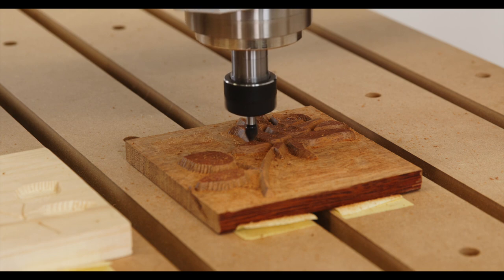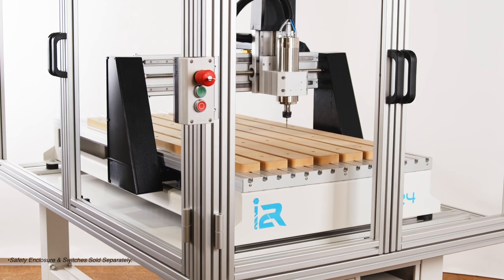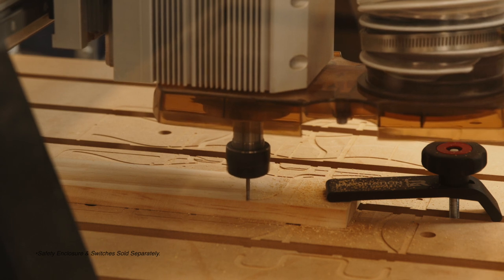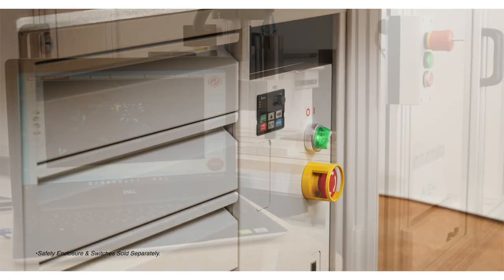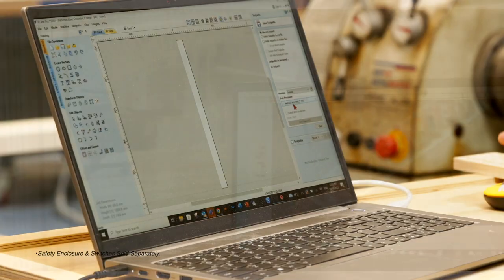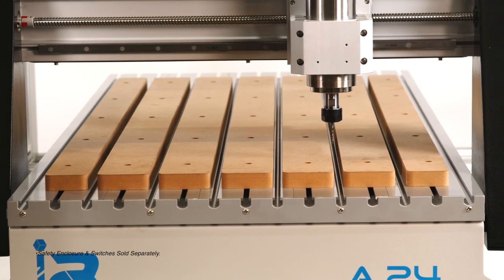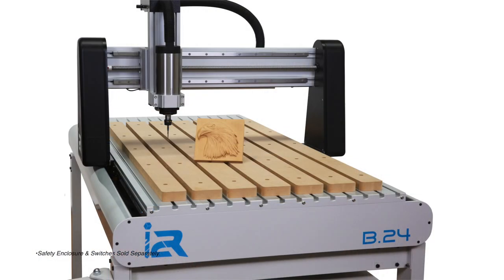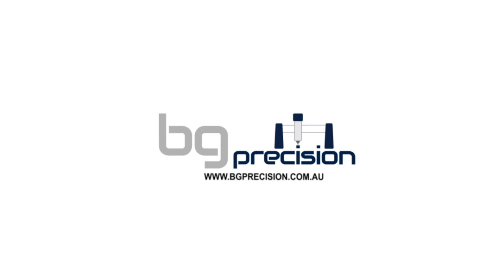Introducing the i2R CNC Router: Your Ultimate Solution for Small Format CNC Machining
ntroducing the i2R CNC range from BG Precision Australia, your ultimate solution for a professional small format CNC Router. This well-balanced machine offers unbeatable power, speed, accuracy, rigidity, size, and affordability, making it the perfect addition to your workshop. Equipped with PC-based UCCNC motion control, the i2R CNC Router is incredibly easy to use and intuitive, making it suitable for home hobbyists, DIY workshops, small businesses, and professionals alike.

Not only is the i2R CNC Router a reliable tool on its own, but it also offers numerous options for additional functionality. Add-ons such as laser attachments, vacuum tables, and a 4th axis kit can be added when you're ready to take your machining to the next level. The i2R CNC Router is capable of machining all woods, most plastics, and the correct grades of brass and aluminum, providing you with the versatility to take on a wide range of projects.

For more information about the i2R CNC range and how it can benefit your workshop, today.